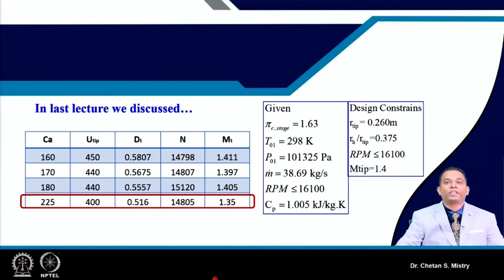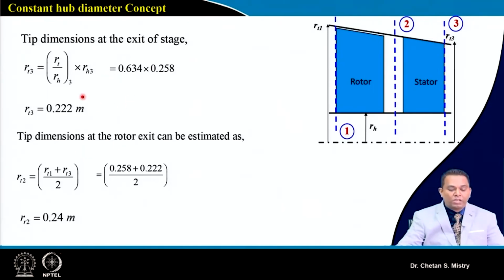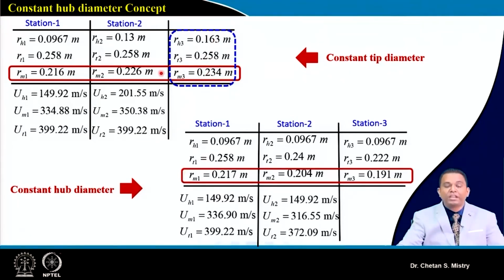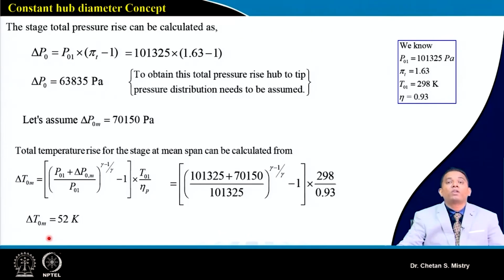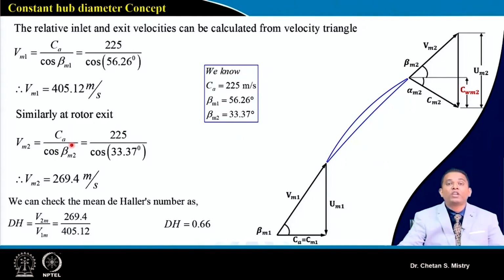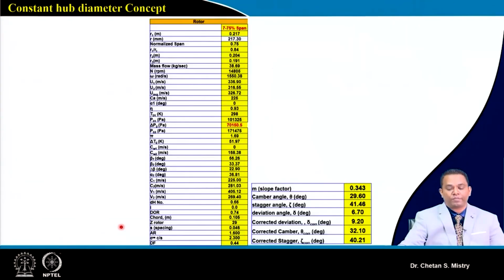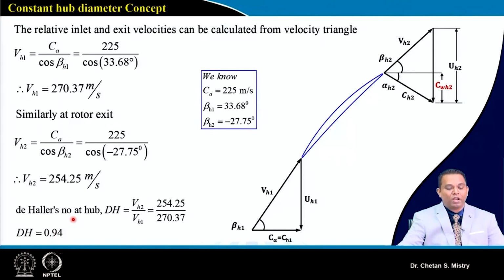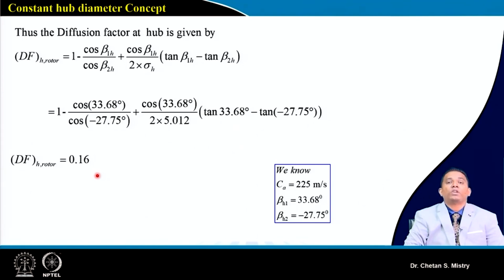Lec57: Design of Transonic Compressor (Contd.)